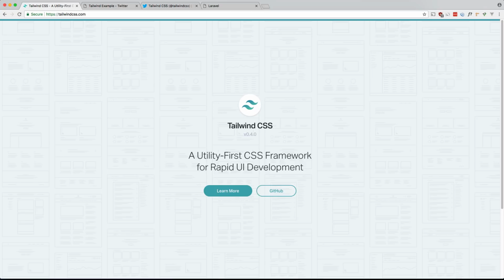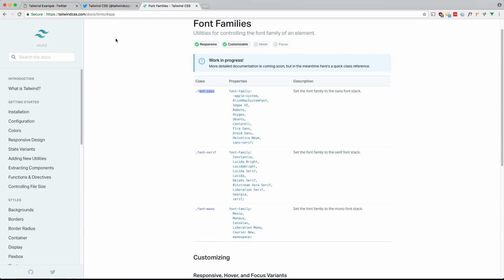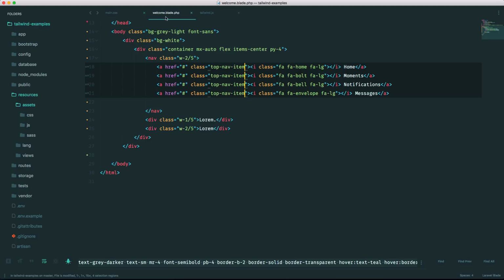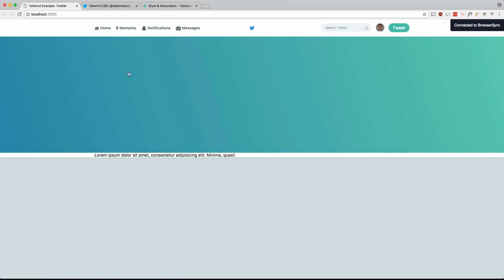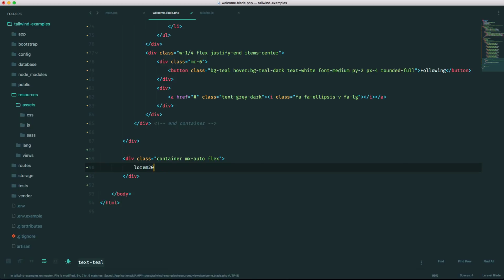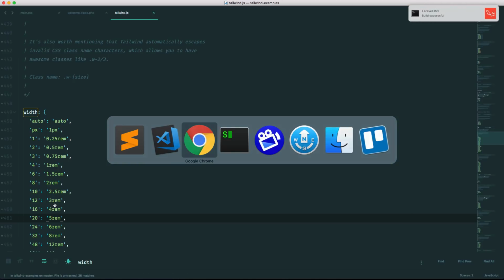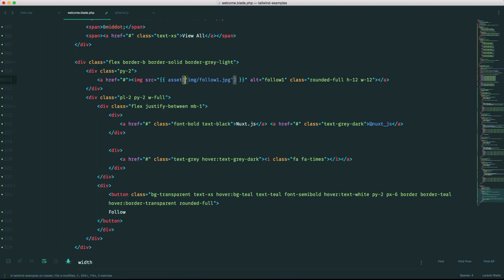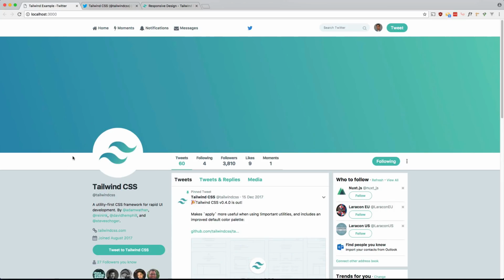Tailwind CSS - Rebuilding Twitter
In this video, we take a look at how to install, customize and use Tailwind CSS. We build a clone of Twitter using Tailwind's utility classes, add some customizations and make it responsive along the way.